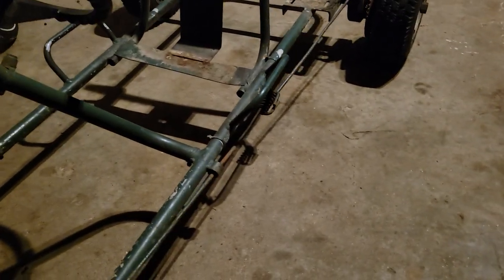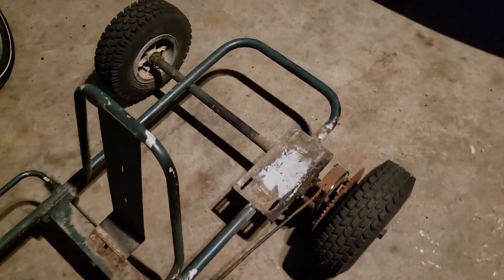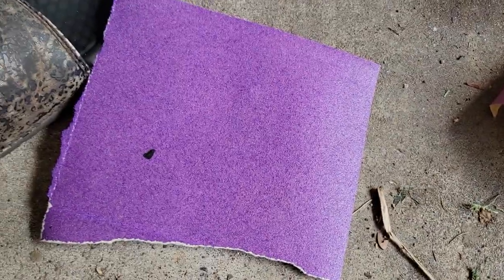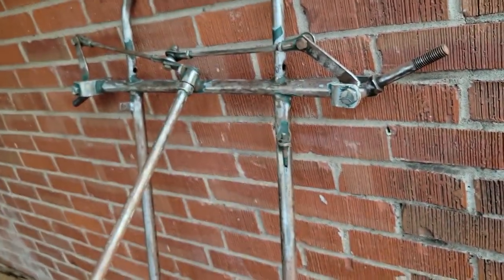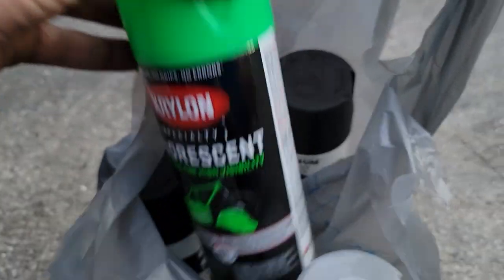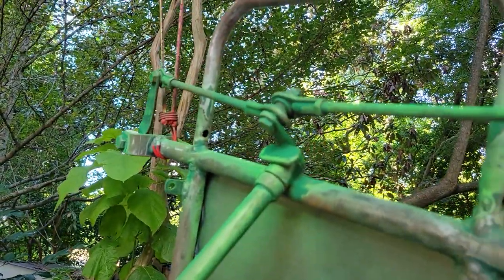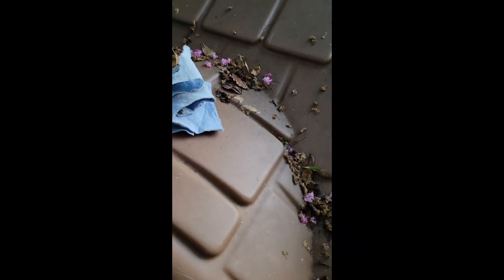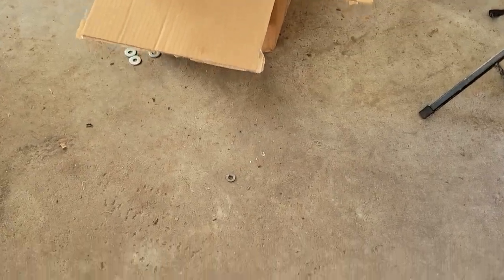How to "properly" restore a go kart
In this humorous video, I show you the process that I believe is the "proper" way to restore a go kart.
0:00 - 0:31 Intro
0:31 - 1:40 Get to bare frame
1:40 - 4:31 Remove rust and paint
4:31 - 5:40 Frame repair/mods and sanding
5:40 - 7:50 Paint
7:50 - 8:23 Outro